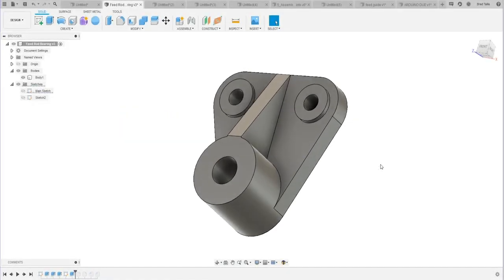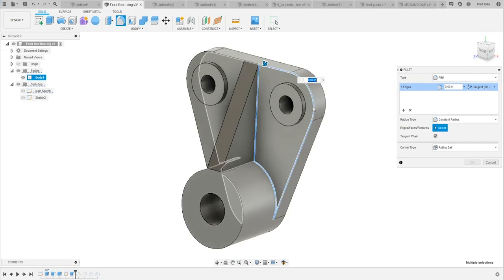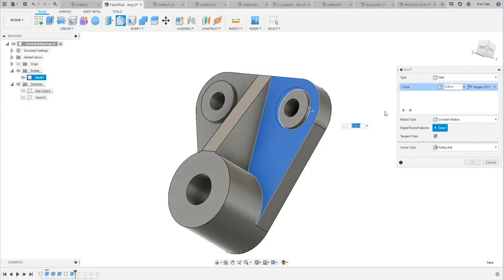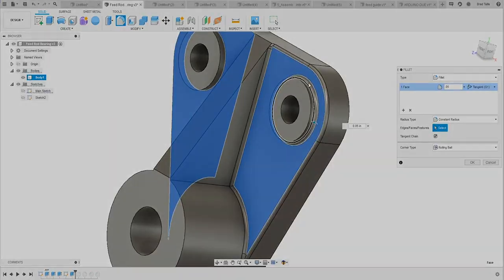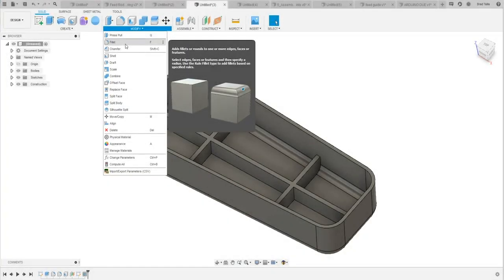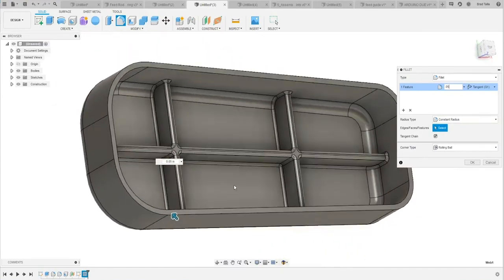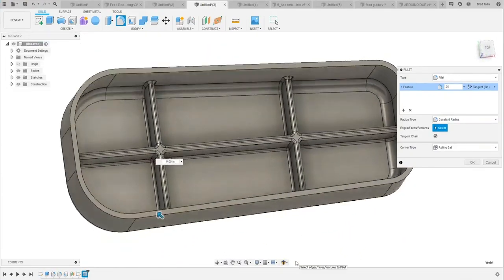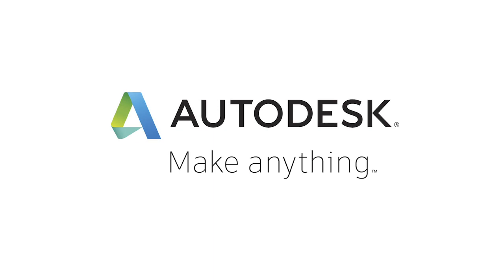QUICK TIP: Add 100's of Fillets FAST!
We'll be releasing about 20 QUICK TIPS pulled from Brads Live Stream on August 15th, 2019. Go here to see the FULL event

This is to make finding them easier, or for those that missed the stream altogether.